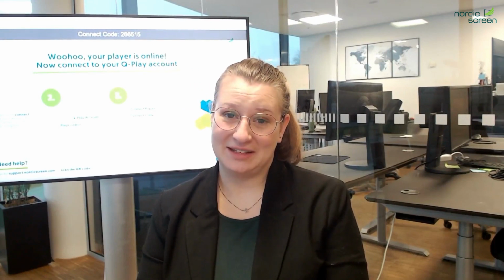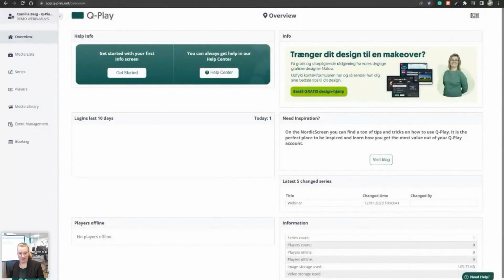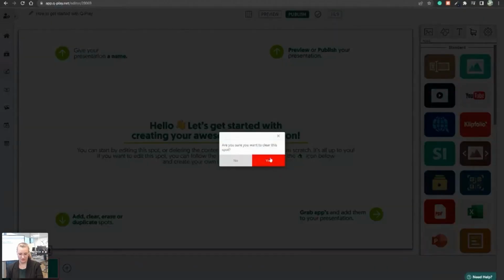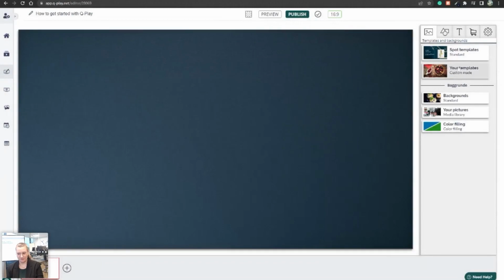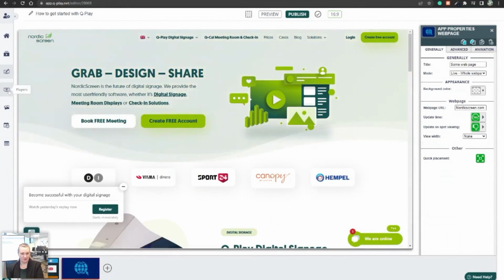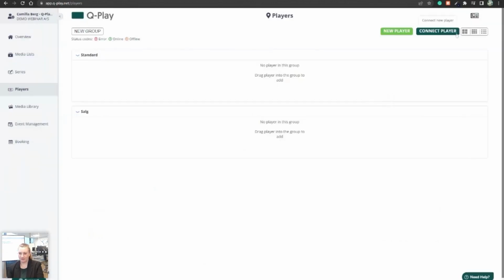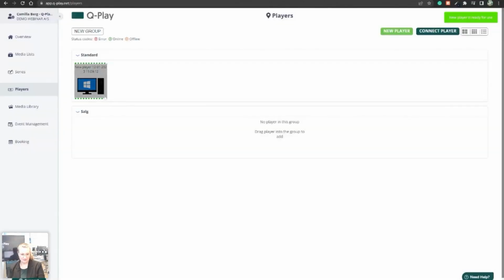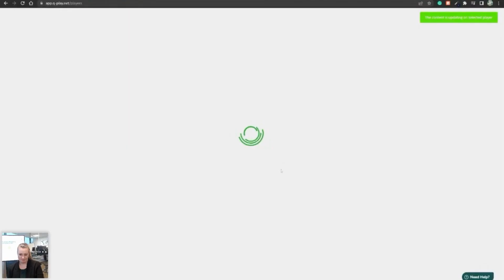How To Get Started With Q-Play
A tutorial on how you get started on creating your own digital signage solution using the Q-Play digital signage software.